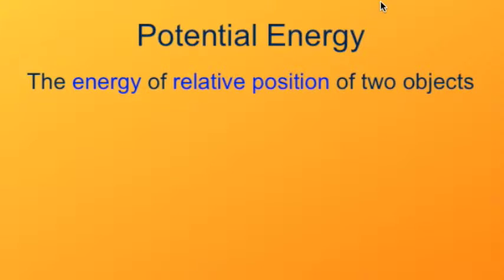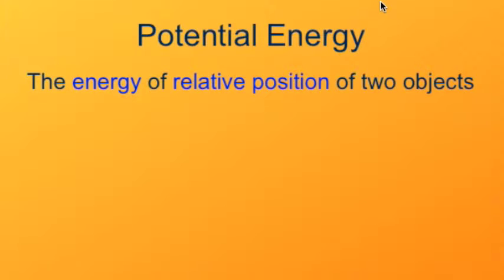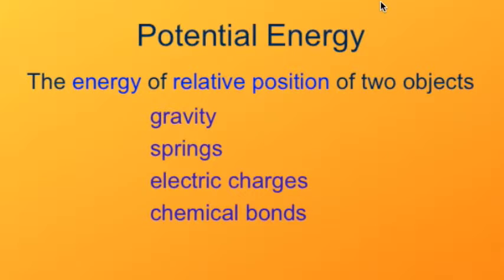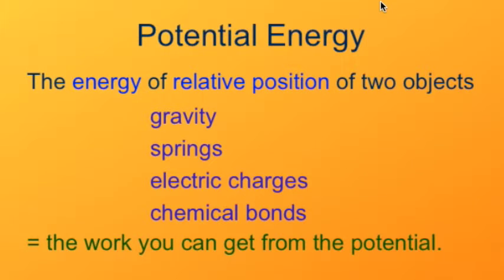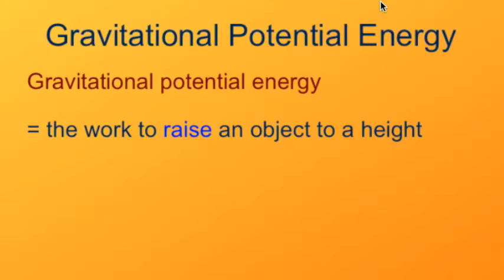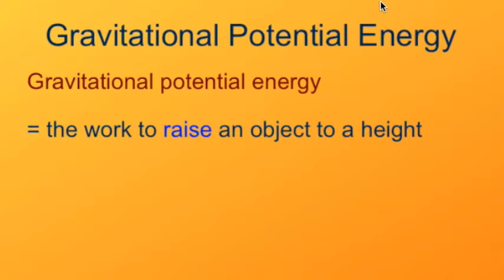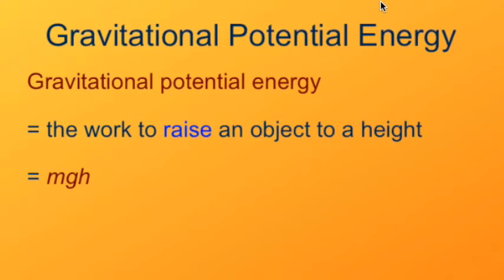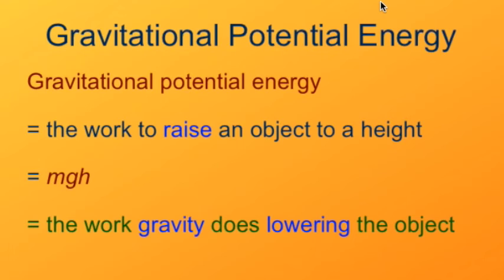Energy U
Potential energy is the energy of relative position of interacting objects.  We'll explicitly find a formula for object's in earth's gravitational field near the surface.